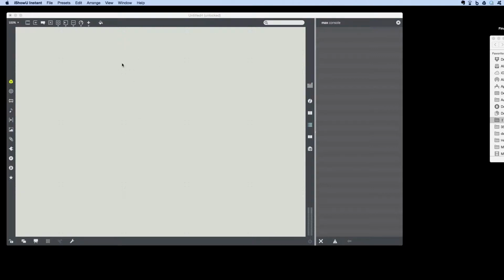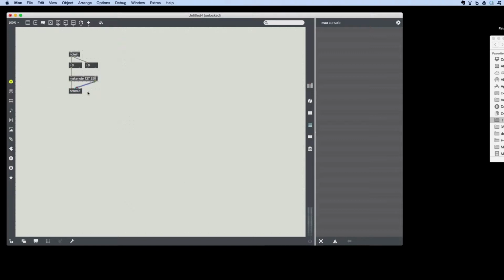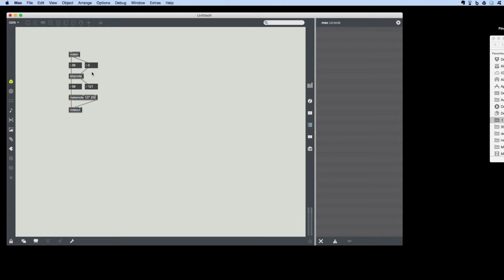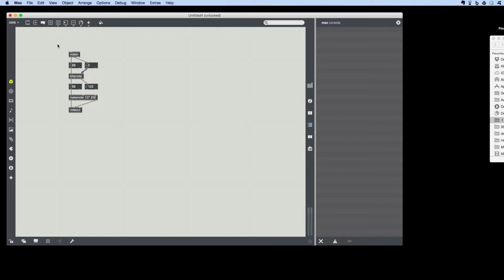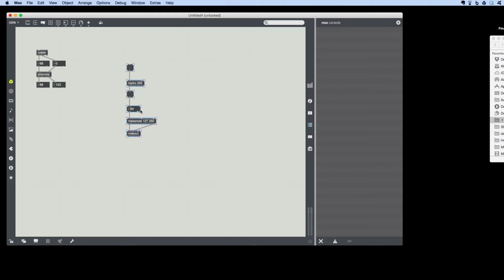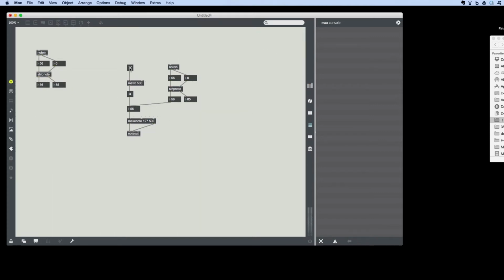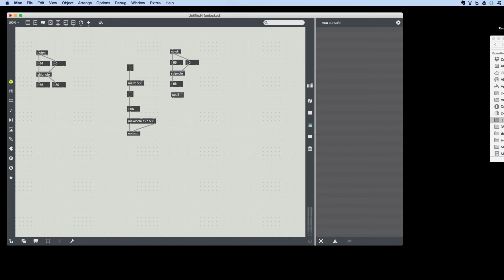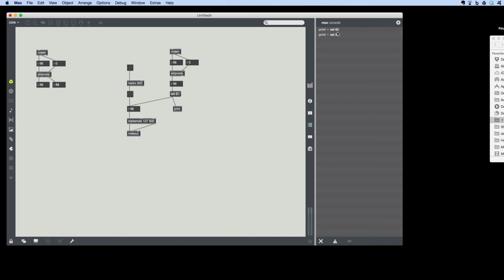Max stripnote and set objects